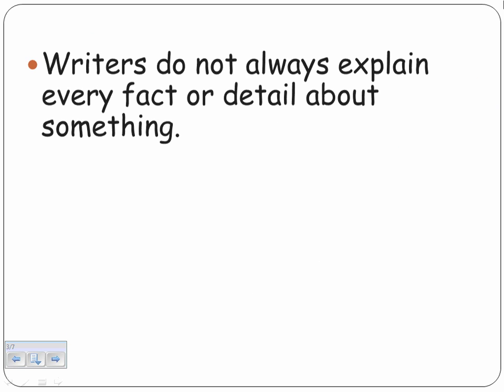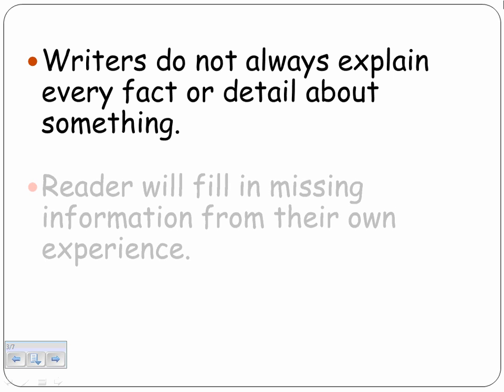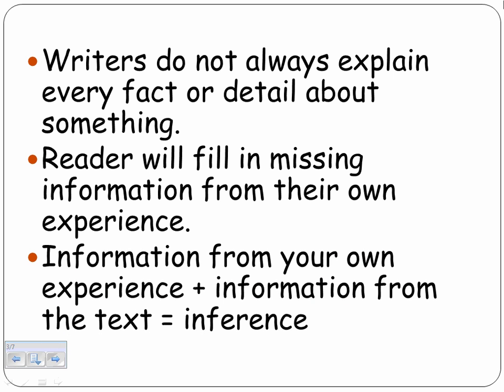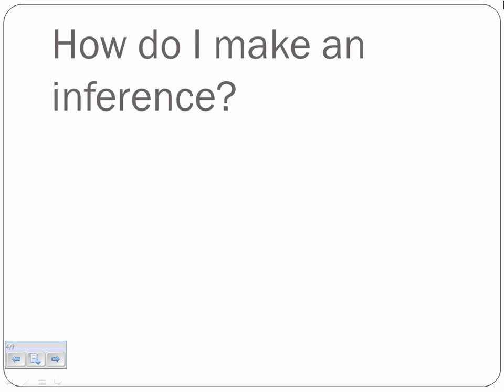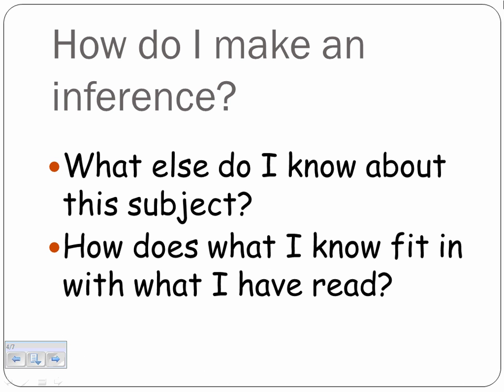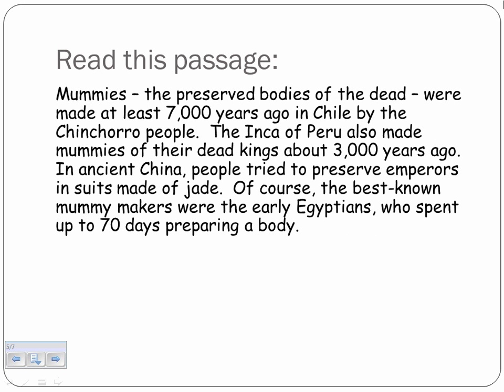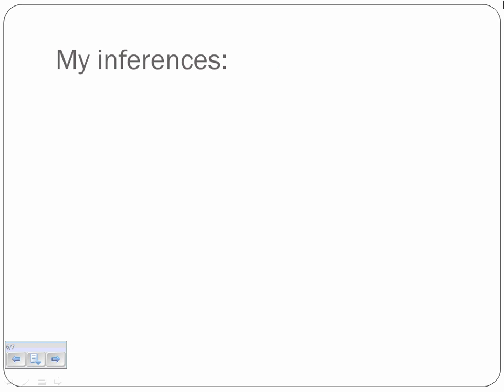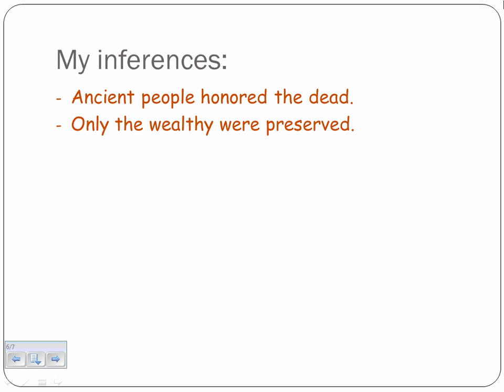Inference Mini Lesson